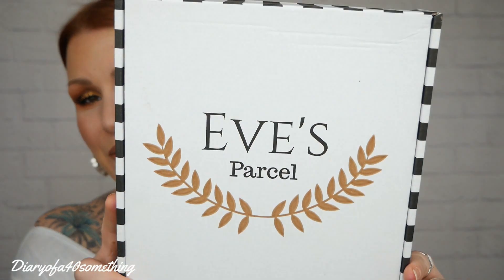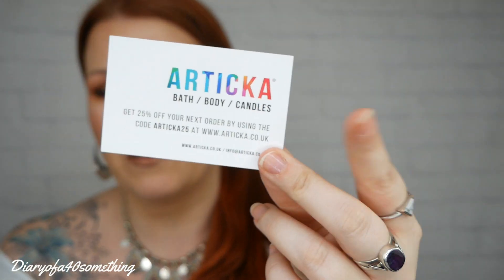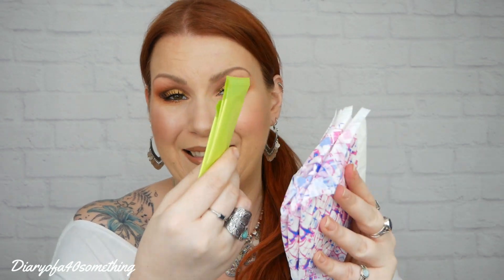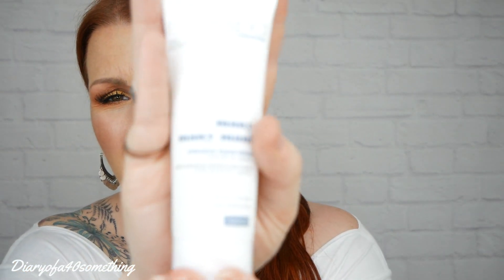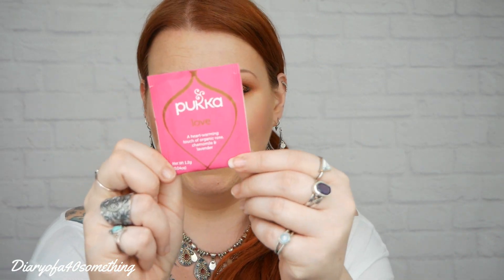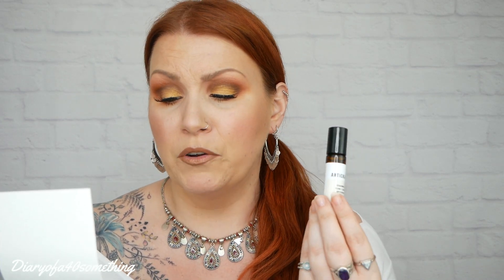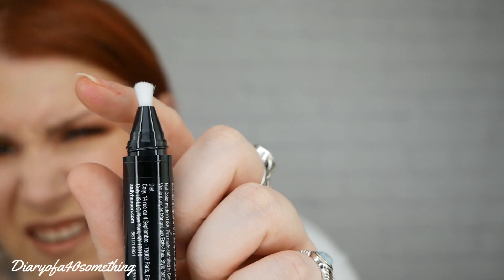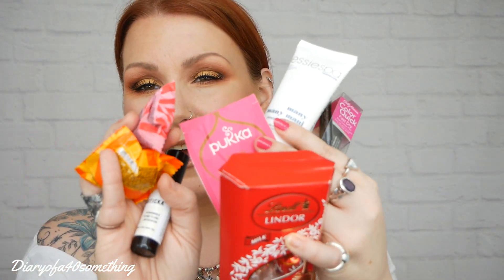Eve's Parcel February Period & Beauty Subscription Box Unboxing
💋Monthly Subscription Box Which Contains 5 beauty Treats, 1 Sweet Treat & A Tea Bag Plus All Your Sanitary Protection For The Month.  Its Costs £12.99 Per Month Plus £2.95 p+p. 💄

Hi There,In this video, i unbox February's edition of Eve's Parcel. I was kindly gifted this box in exchange for a video review on my channel. Eve's Parcel has a monthly, one off and 3 monthly boxes to choose from and starting at £10 postage is £2.95. I was really impressed with this box however, Eve's Parcel costs £15.94 so over £5 more for me that what the other period box: Pink Parcel costs for me as I’m still on their £10.50 scheme so I’m still unsure about ever switching over. The only negatives i could find to the box was that there was only 3 night time larger pads and that there were no prices next to the items inside the box, it would be great to see how much the box is worth. Also, there's a question over how old the beauty products are?! What are your thoughts? I hope you enjoy watching, take care. Claire xx

-GoPro Hero 6
-Ring Light

If any links/discounts do not work, please let me know.

Diaryofa40something - Eve's Parcel February Period & Beauty Subscription Box Unboxing